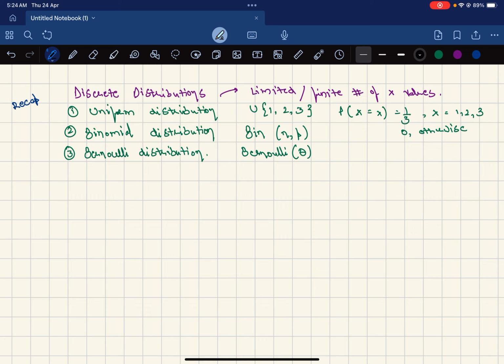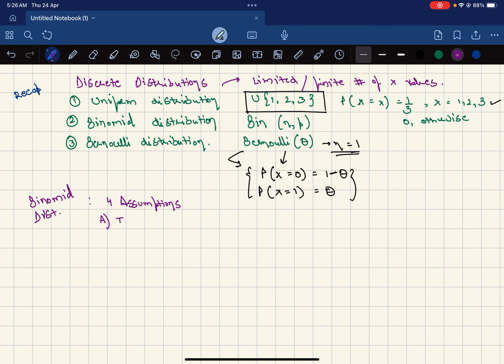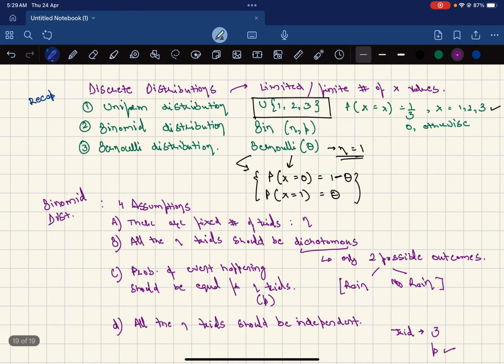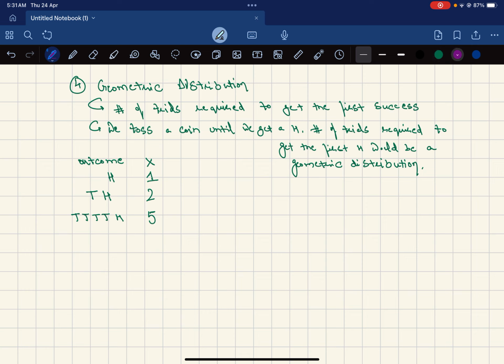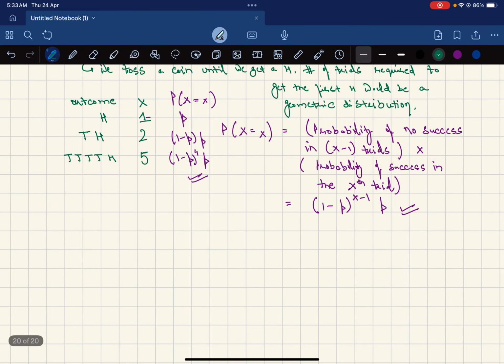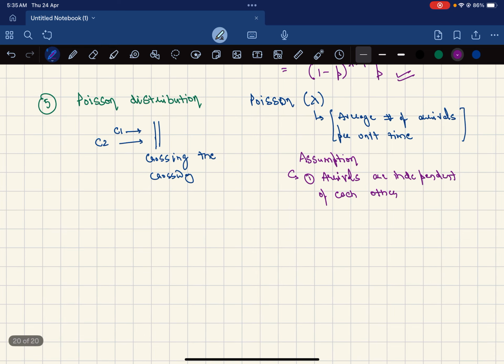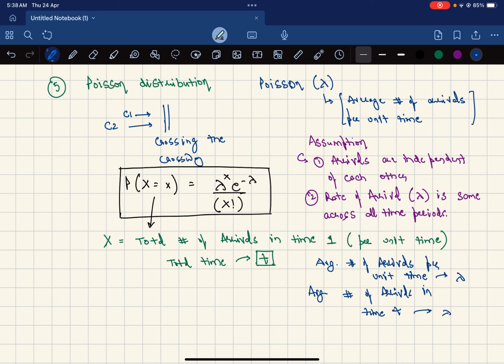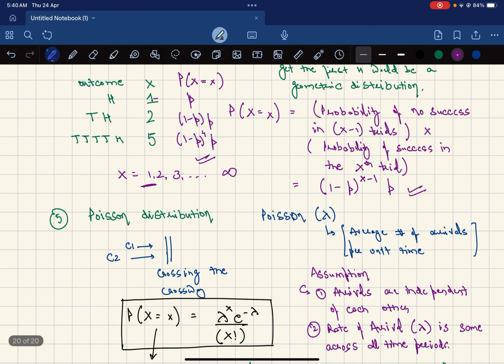Lec6: Probability Distribution Function-2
a. Assumptions for a Binomial Distribution
b. Geometric distribution: Defining and Deriving the PMF
c. Poisson Distribution: Assumptions, example and PMF.